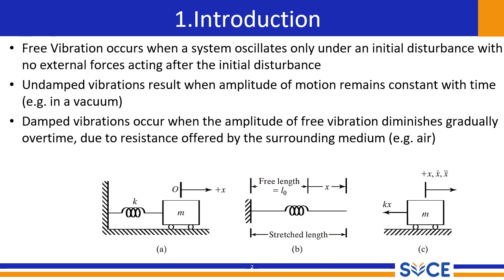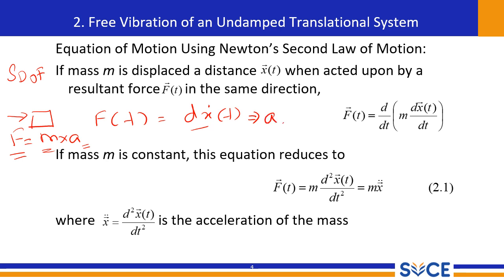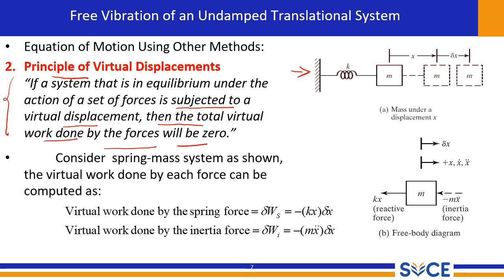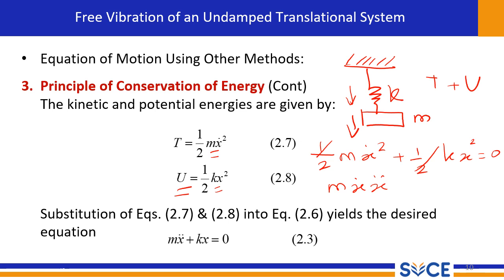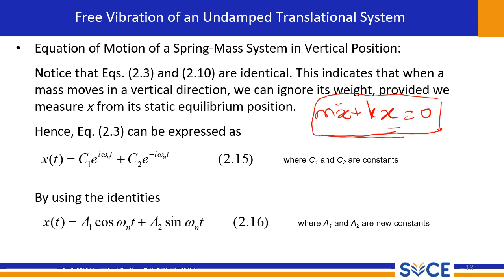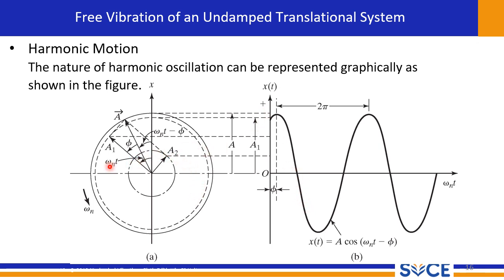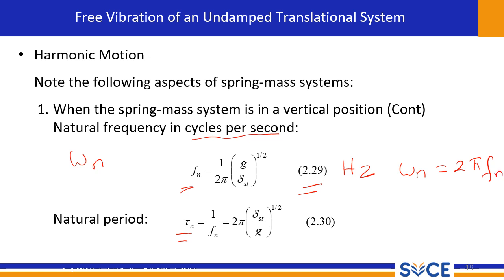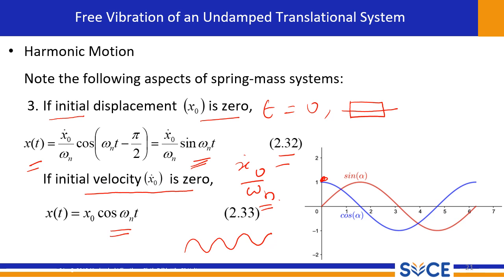ME22088 UNIT 1 5